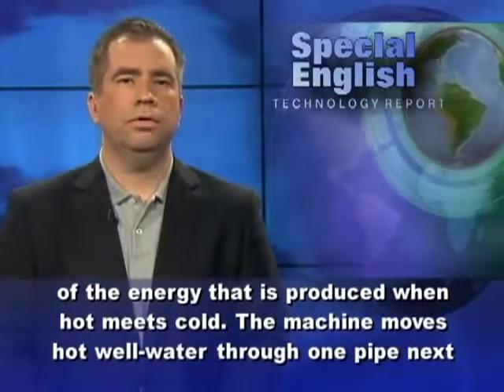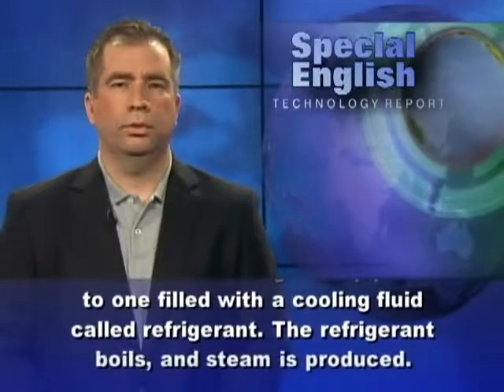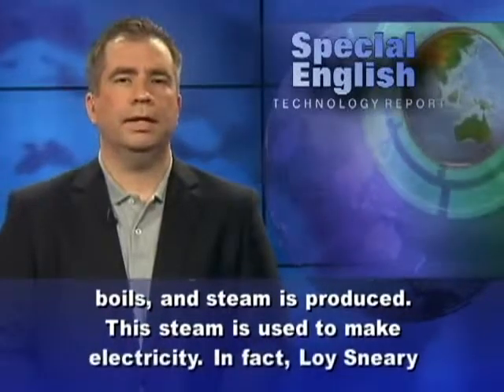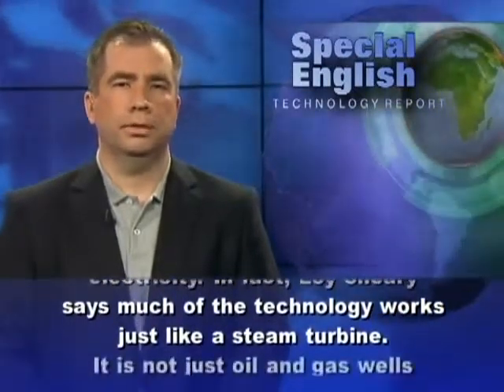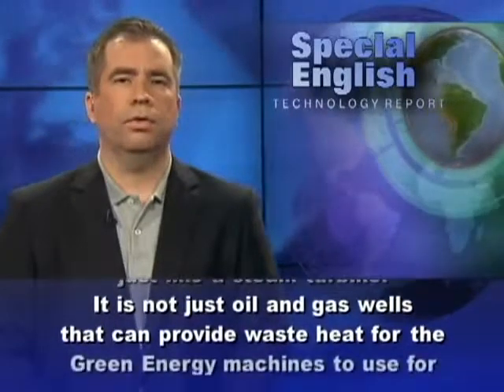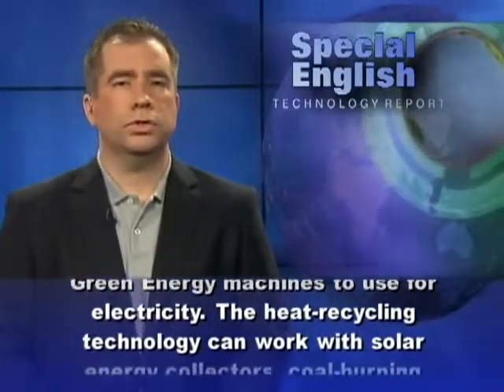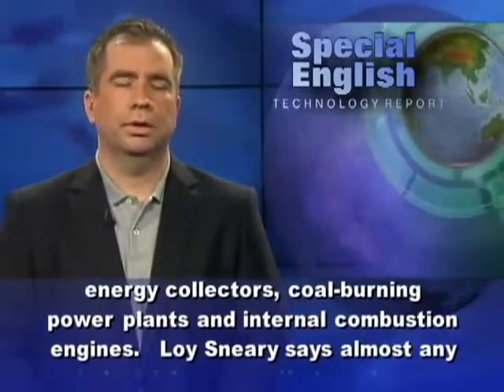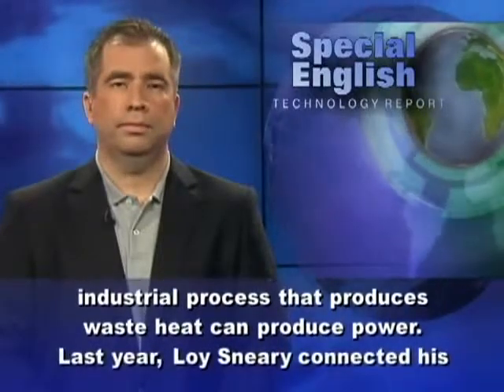Turning Industrial Waste Heat Into Electricity 4963